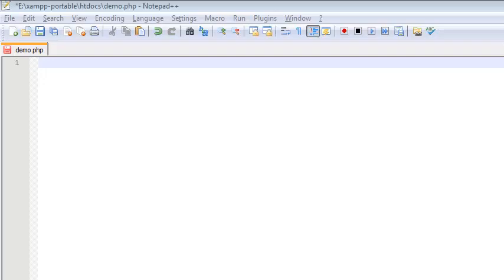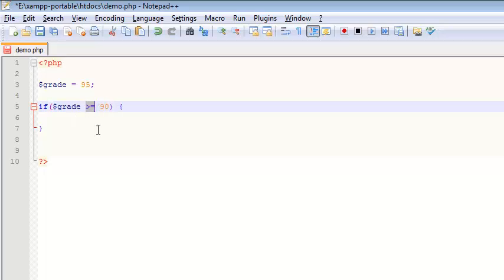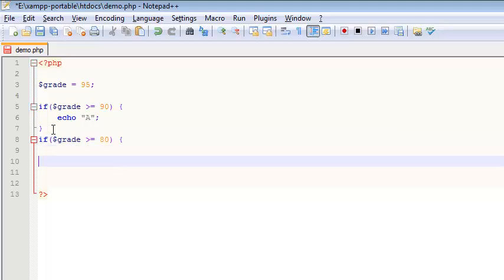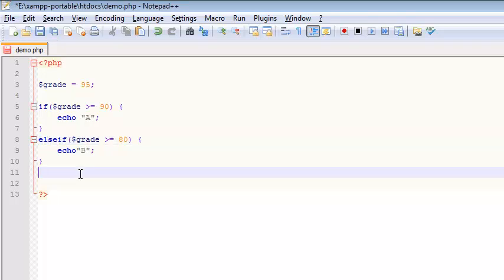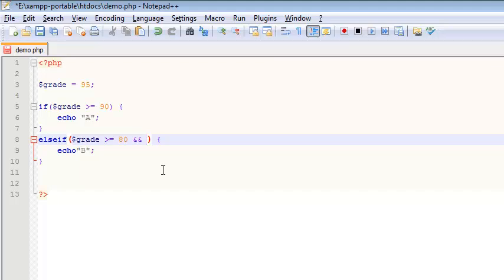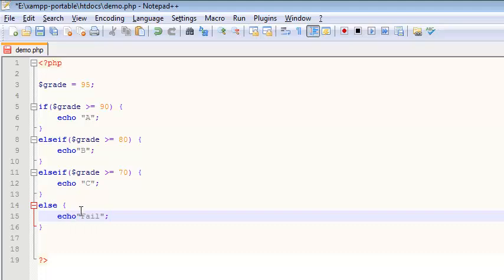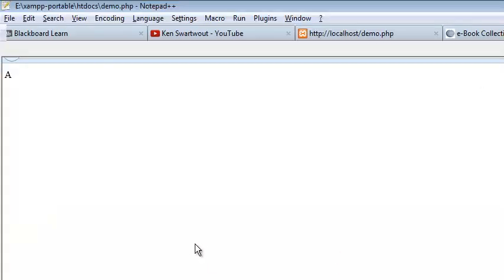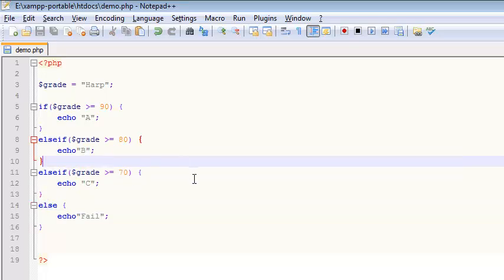If Statement in PHP - Tutorial 4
This tutorial covers If statements (conditional statements) as well as ElseIf and Else. This is the classic grade book example. Syntax and style are discussed as well as optimization and common mistakes.